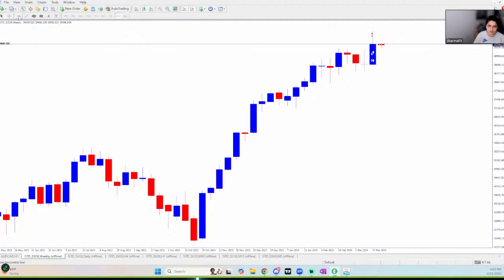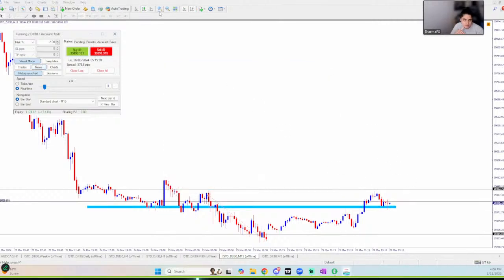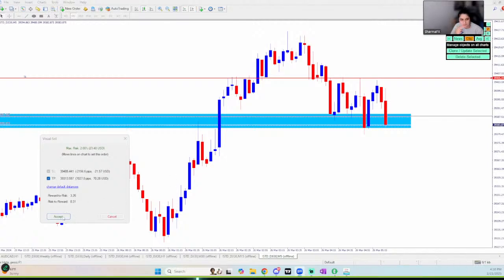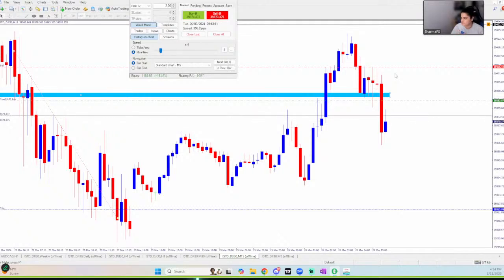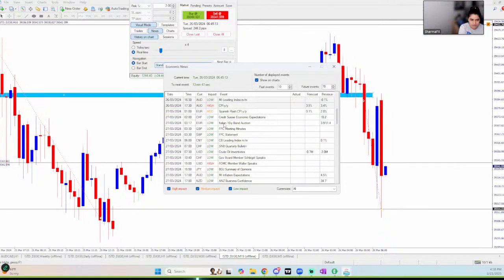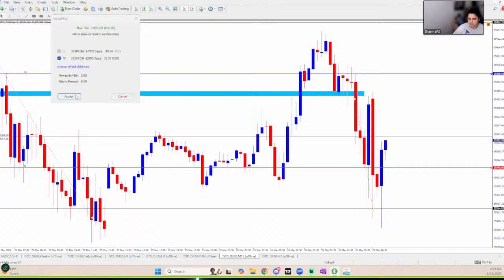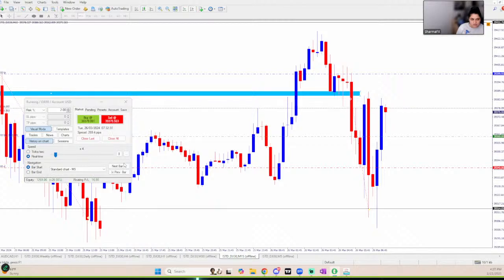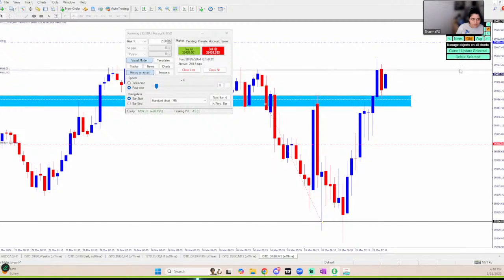US30 Account Growth Series Day 5 - Real Time Technical Analysis, Fundamental and Technical Analysis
Welcome to my live trading simulation series on YouTube, where I'll be trading a $1,000 US30 account in real-time! Join me for a unique experience as I take you through each trade step-by-step, providing in-depth analysis on technical indicators, fundamental factors, and the crucial risk management strategies that drive every decision.

In these live sessions, you’ll gain hands-on insights into how to approach the markets, analyze price action, and manage risk like a pro—all while watching me make live trades. Whether you're a beginner or an experienced trader, this series is designed to help you sharpen your trading skills in a practical and engaging way.

I’ll explain the thought process behind each trade, so you’ll not only see the action but understand the reasoning behind it. Plus, you'll have the chance to interact with me and other viewers during the live session, ask questions, and learn as we trade together.

Don't miss out on this opportunity to boost your trading knowledge and become part of a growing community. Hit the reminder bell and join me LIVE for the next session—let’s trade, learn, and grow together!